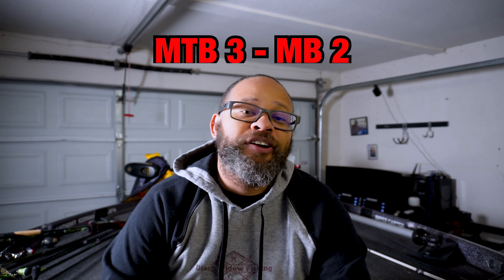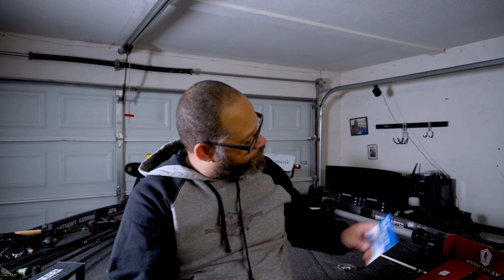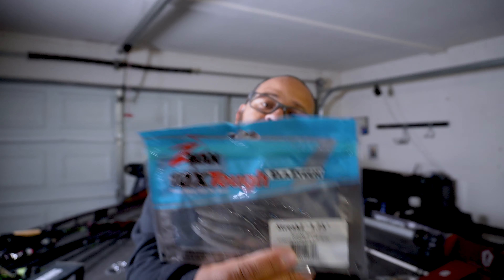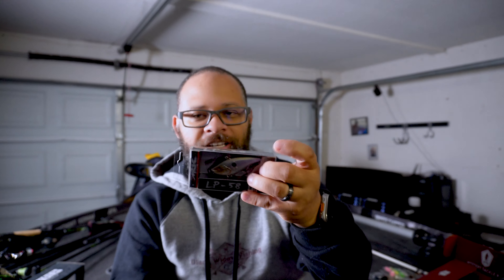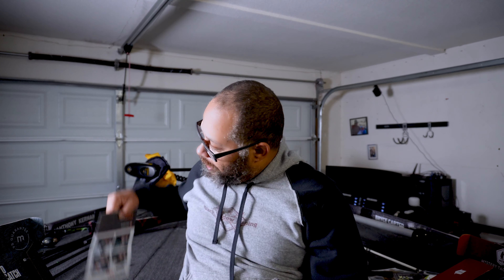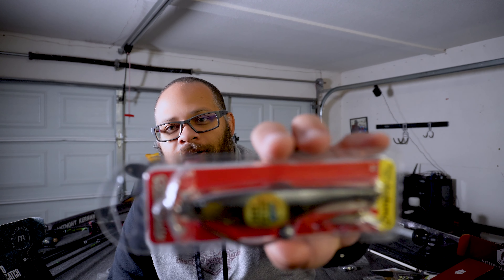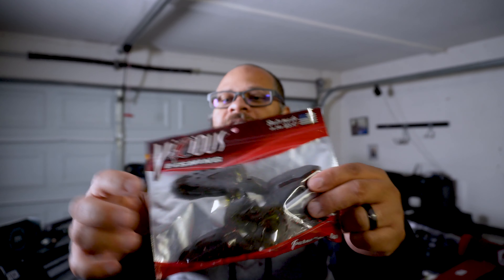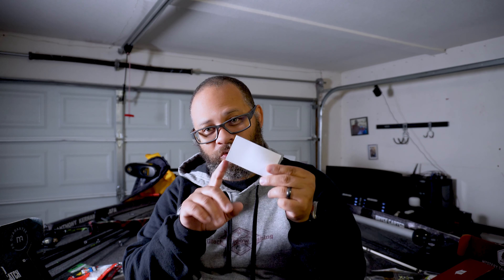Does One Box Take a Commanding Lead? Monsterbass vs Mystery Tackle Box Round 6 Unboxing Faceoff!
Welcome to the exciting world of the Mystery Tackle Box Elite vs Monsterbass Platinum Showdown!

In this video, we'll be comparing the two top contenders to see which one is the best! We'll be taking a look at the features of both boxes, and then put them to the test in a duel to see who comes out on top.

Can the Monsterbass Platinum take on the Elite? Only time will tell! But make sure to watch this video to find out who wins!

$10 for your first box: Save15

Our channel is all about fishing. We cover lots of cool stuff such as products and services that can improve your skill or the enjoyment of the sport, As well as the latest news coming out of the fishing industry.

Last updated September 10, 2022

The Site and our mobile application may contain links to affiliate websites, and we receive an affiliate commission for any purchases made by you on the affiliate website using such links.

• AvantLink
• eBay Partner Network
• ShareASale